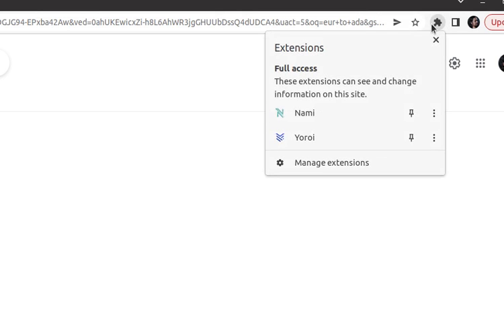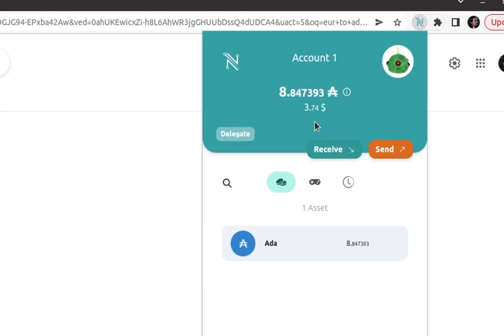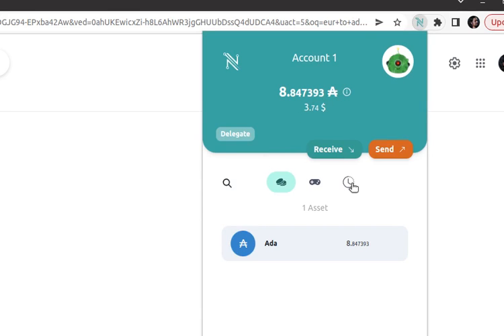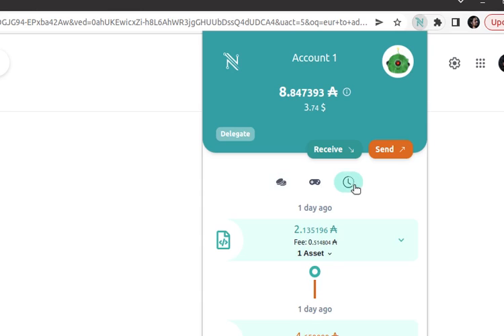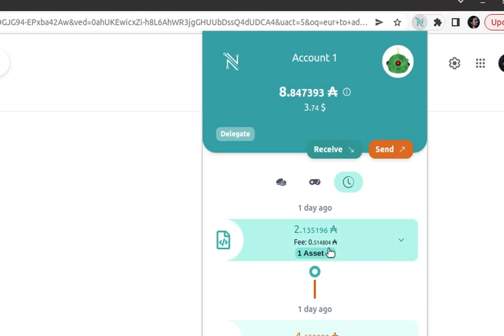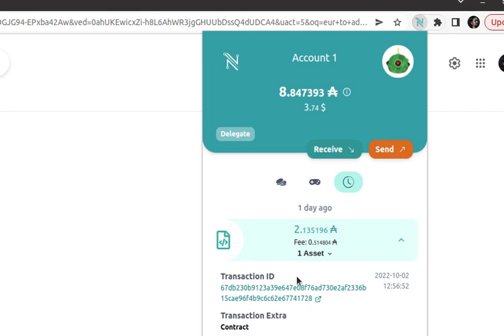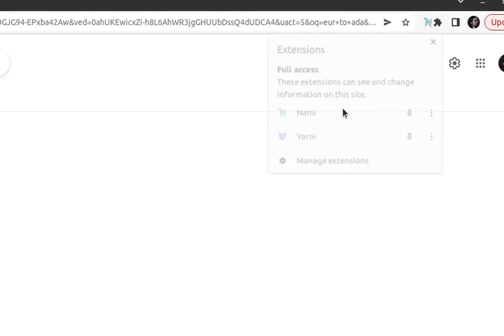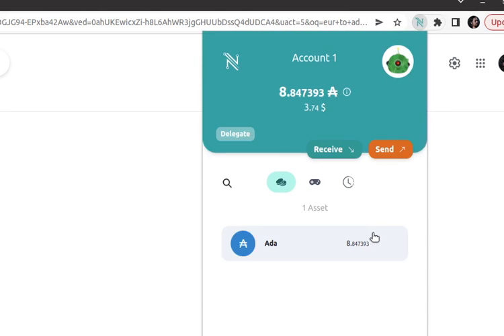How to get the transaction id from the wallet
In at this video we are discussing about how to get the transaction id from the wallet. cardano nami wallet blockchain transaction id To participate on next workshop and to get air drop on eladr token join our telegram community.